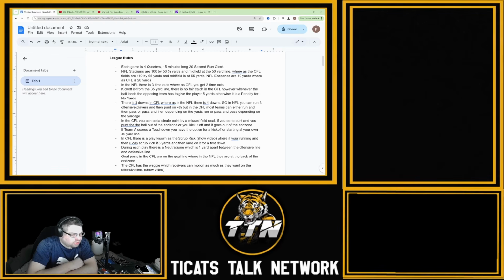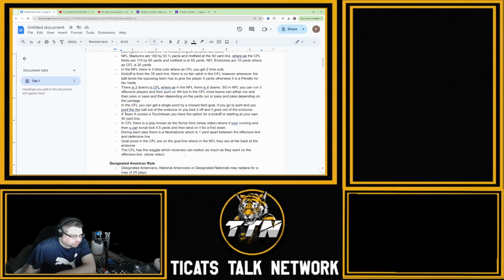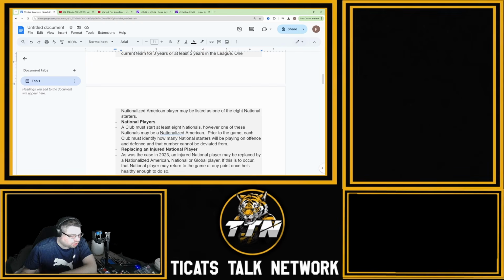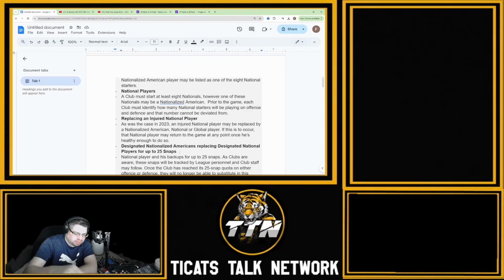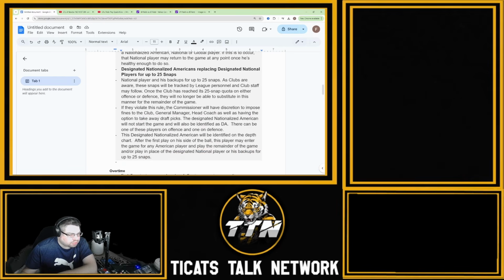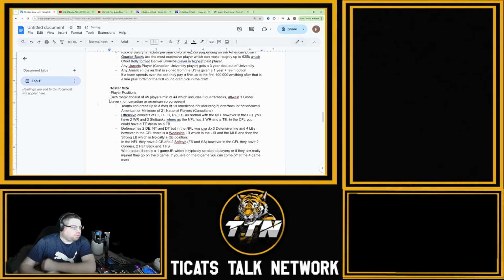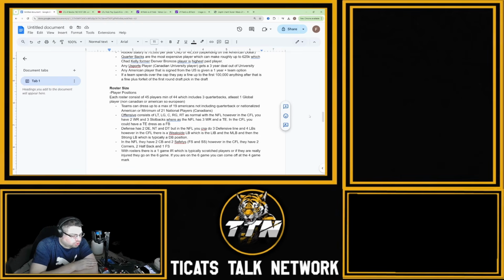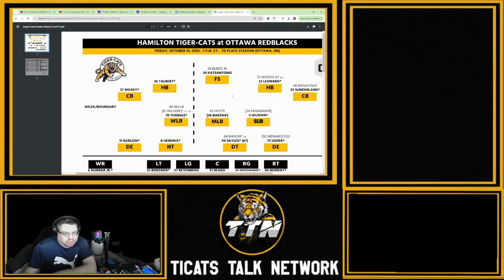What Is the Canadian Football League? CFL Explained, CFL Rules & Grey Cup Overview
Discover the excitement of the Canadian Football League in this full CFL explained breakdown. In this video, we answer What is the CFL, explore CFL history, and walk through CFL rules and the differences between Canadian football vs American football.
Learn how the CFL season works, how CFL teams compete for the Grey Cup, and why Canadian football basics make the league unique. We cover CFL highlights, CFL players, the full CFL overview, and a complete guide to CFL teams and players for beginners.
Whether you want a Canadian football guide, a CFL for beginners video, or a simple explanation of how the CFL works, this video delivers a full Canadian Football League breakdown. By the end, you'll understand the CFL league structure, the history of the Canadian Football League, and why fans love this Canadian sports league.